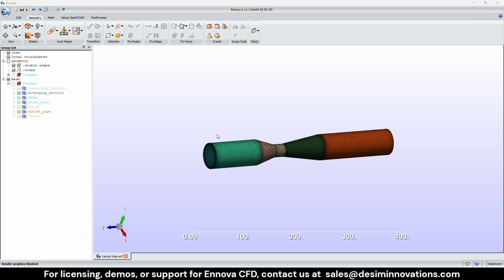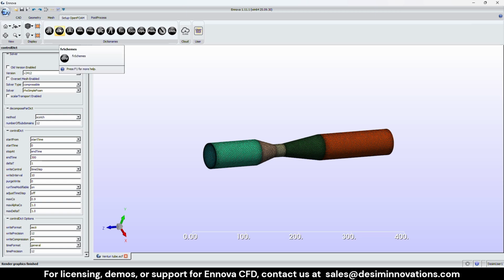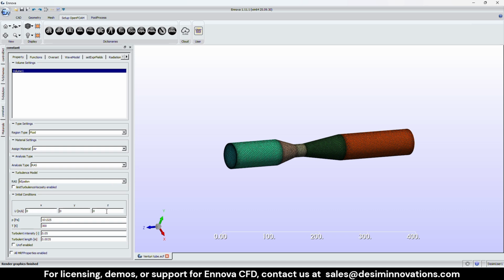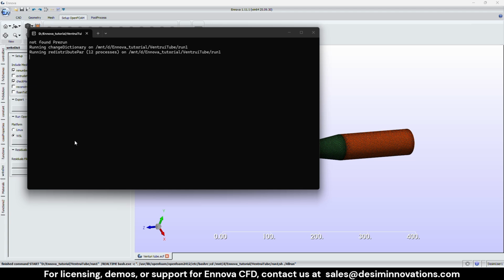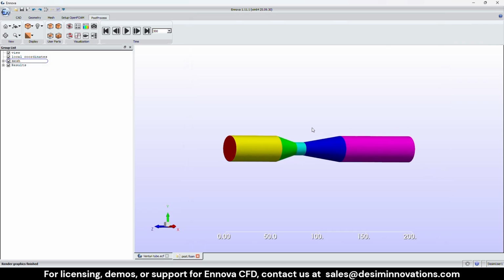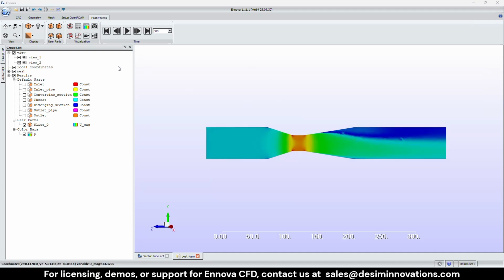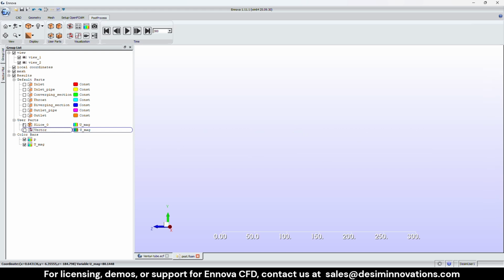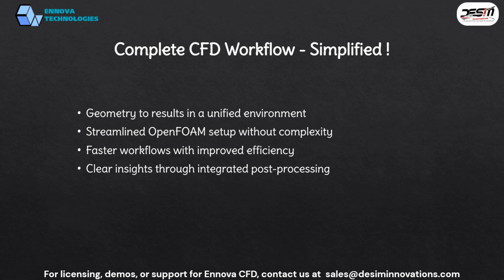Ennova CFD - Tutorial Part 2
This video shows the setting up of the boundary conditions and running the case in OpenFOAM within Ennova CFD Environment. Before starting on this part please watch the part 1 for creating the model and setting up the CFD model in Ennova.